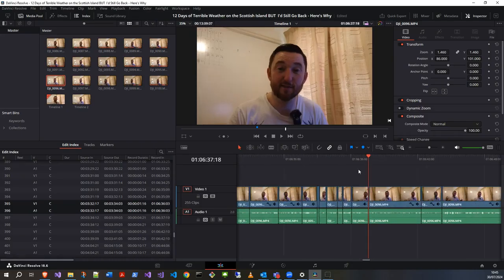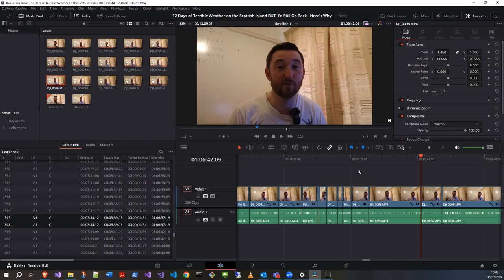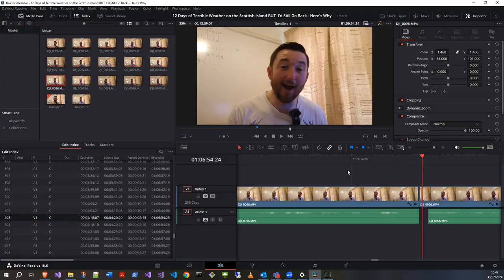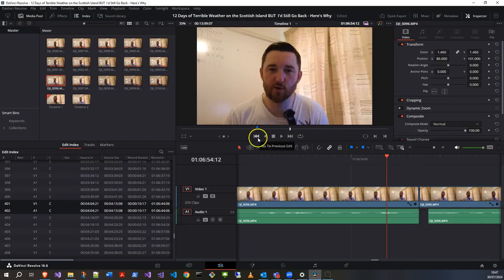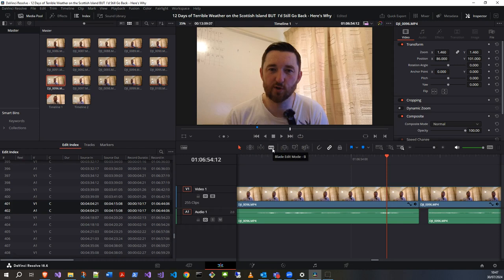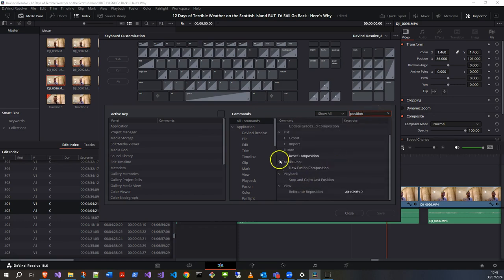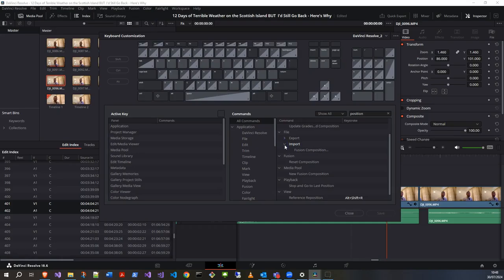Edit in DaVinci Resolve With JUST a Keyboard! Here's How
I find it often much faster and more precise to work with my video editing software with just a keyboard and so here is how to do that on the free version of DaVinci Resolve Video Editing software.

I like DaVinci Resolve but, given that it needs so much memory, I am currently considering going back to an old favourite of mine, Camtasia - watch this space!

Timestamps
0:00 Intro
0:13 Left and right arrows - Move pinhead on timeline
0:42 Ctrl+Backspace - razor cut selected audio and video
1:07 Ctrl+Up or down arrow - zoom in/out on timeline (when selected)
1:13 Ctrl+Up - Select current block on timeline (or Alt+Shift+V)
2:00 Example workflow
2:14 Space bar - play/pause
2:30  Semi-colon jump to first frame of block
2:40 Apostrophe jump to last frame of block
3:00 Workflow demo - skipping through blocks
4:35 Keyboard customisation overlay
4:42 Hover for shortcuts
5:27 Keyboard shortcut search
6:00 Assign new keyboard shortcut
6:27 Ctrl+G Delete Gaps

🌍💸Send money with Wise for ZERO fees on first international transfer up to £500

Thanks and see you in another video soon!
Steve